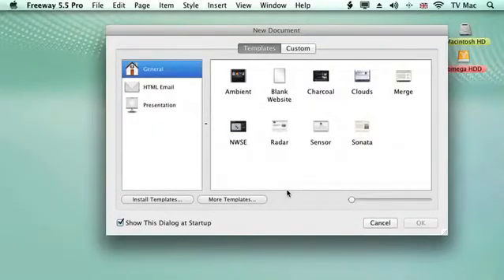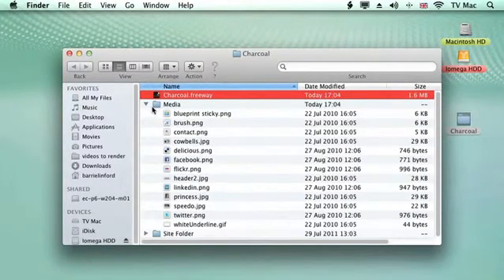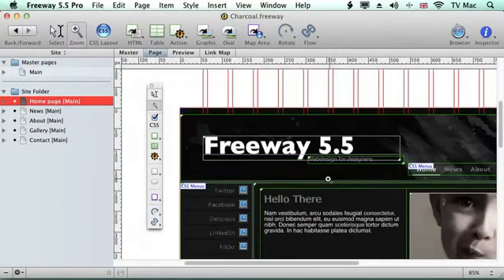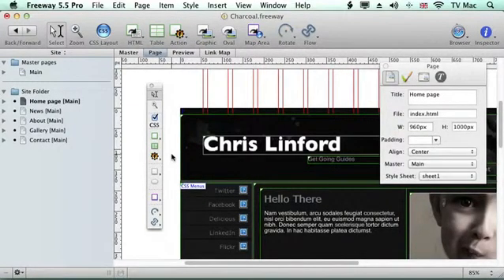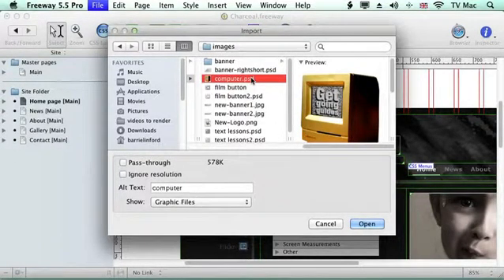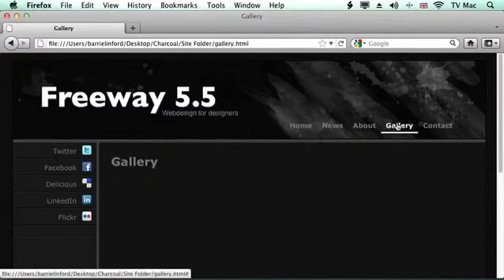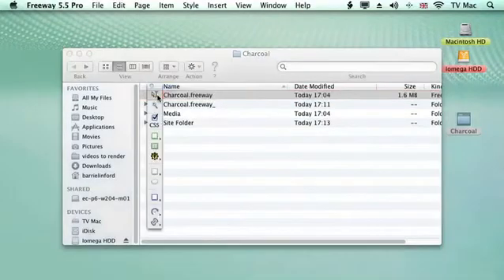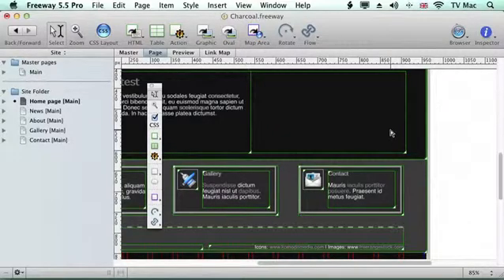Freeway templates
Templates in Freeway are an easy way to get going to use the software and make a site. This lesson will show you how to use them